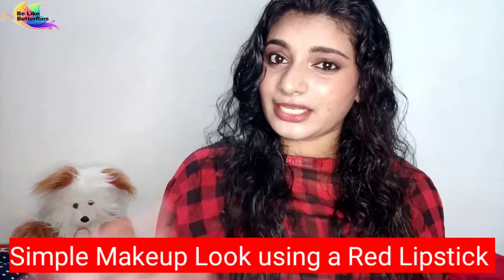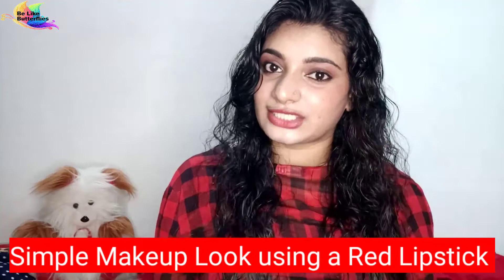Simple Makeup Look using only a Red lipstick | be like Butterflies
Simple Makeup Look using only a Red lipstick

🙋🏻‍♀️Hi friends,
Welcome to 🦋BeLikeButterflies.What Iam posting is which I find good and which would help you. All about Skin care/Beauty Tips, DIY , cooking, &Travel vlogs,etc...♥️♥️🥰